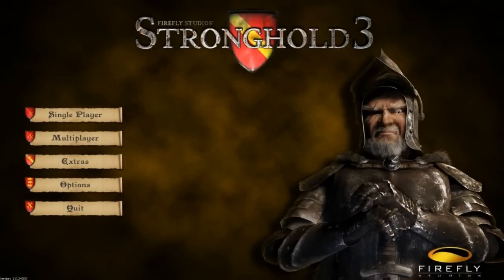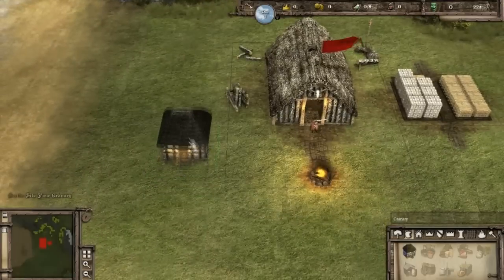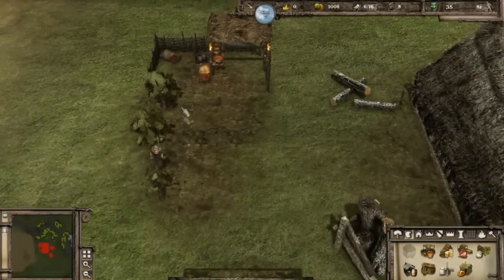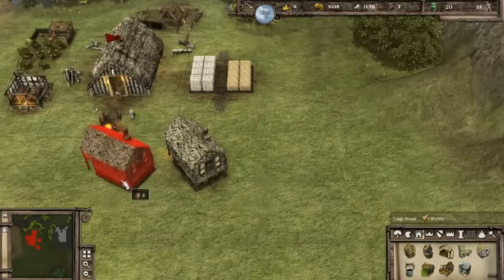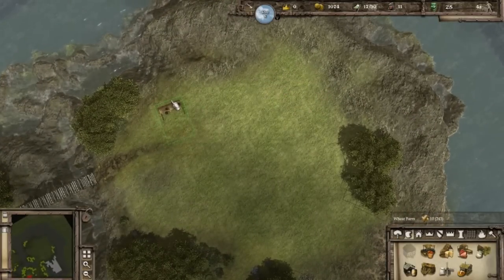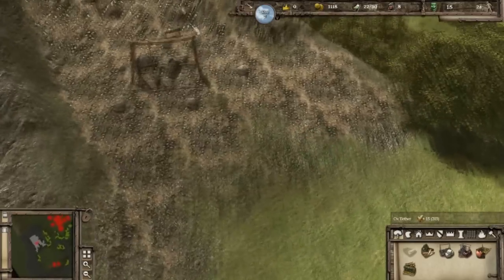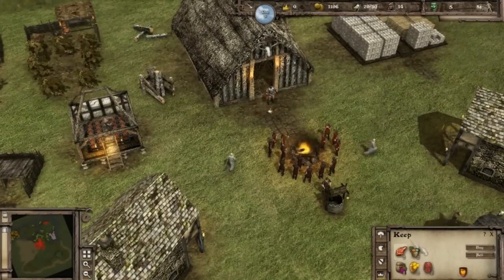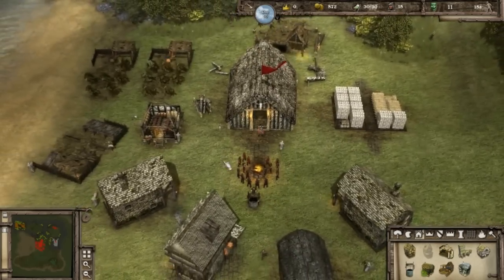Let's Play: Stronghold 3 - Ep. 1 by DiplexHeated